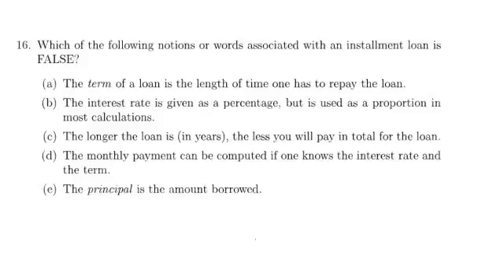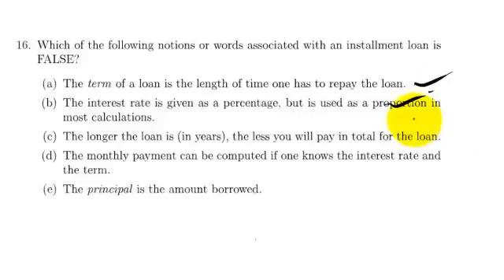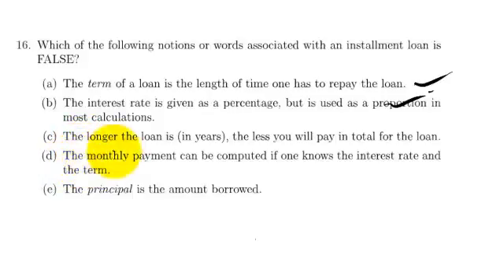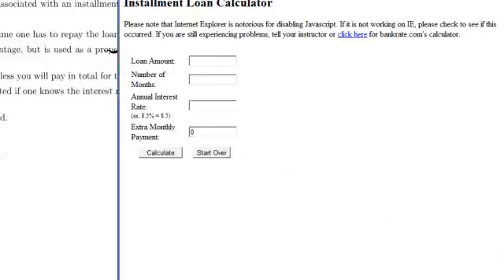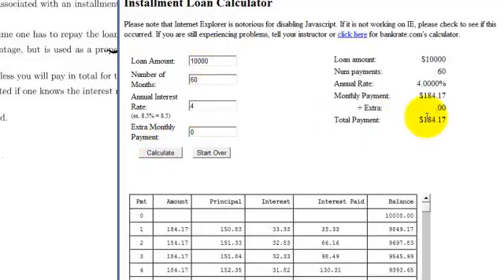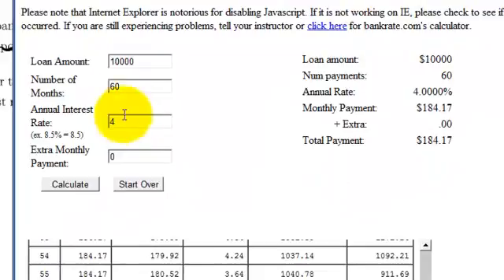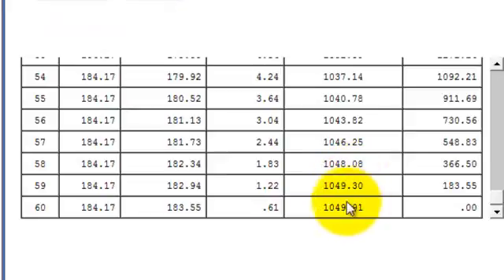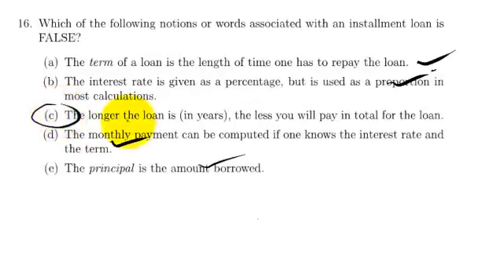Math 101 Exam 3a #16